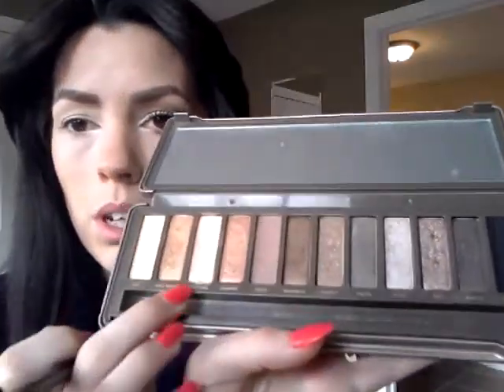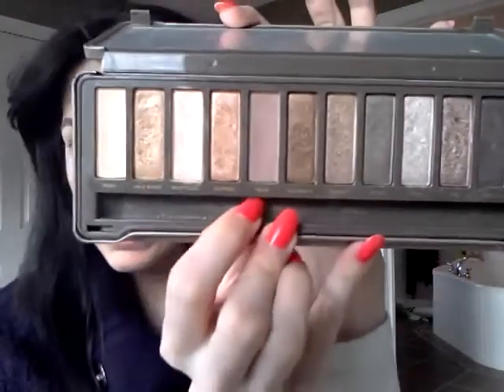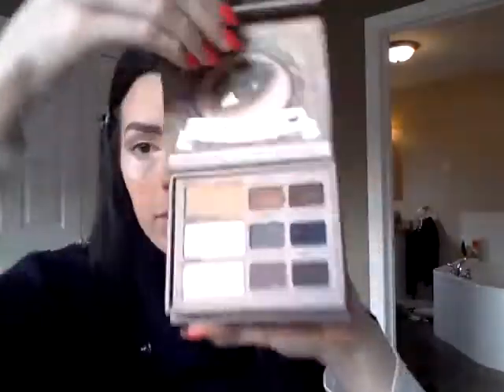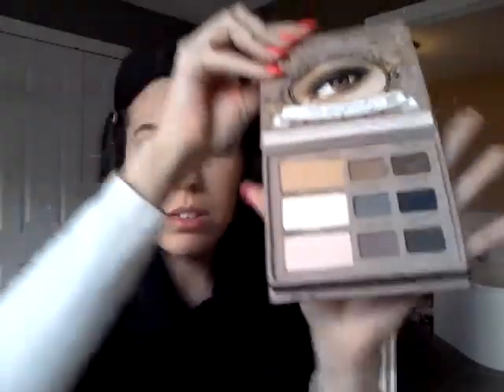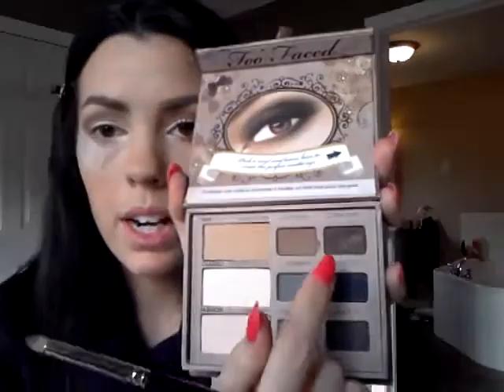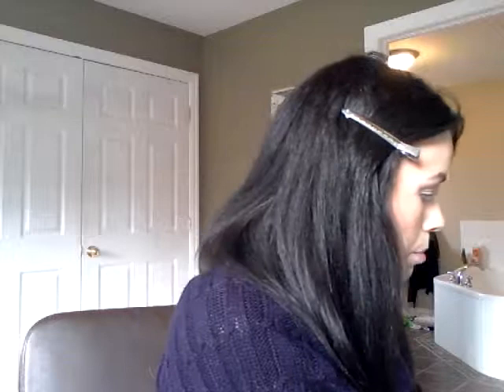Brown smokey eye